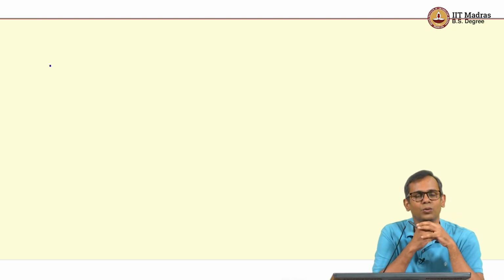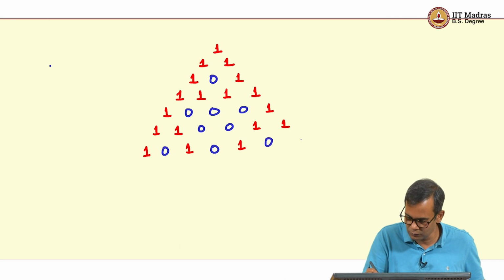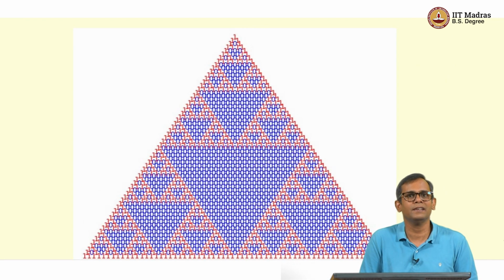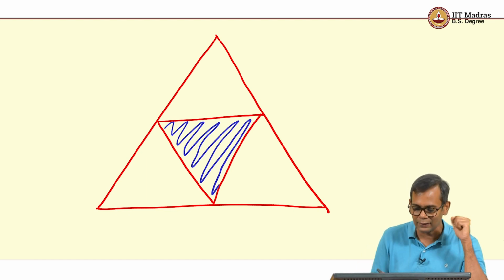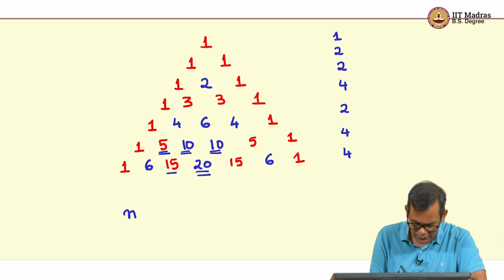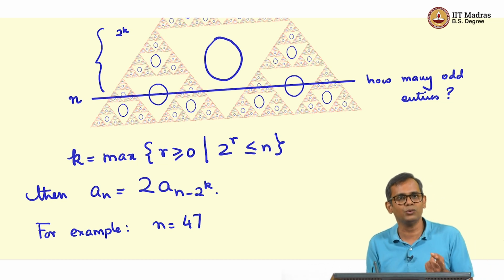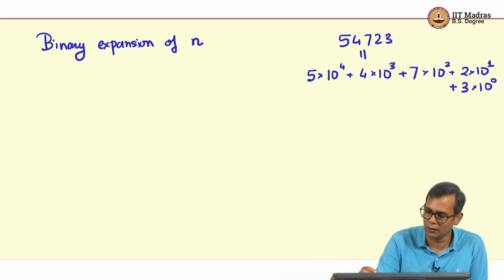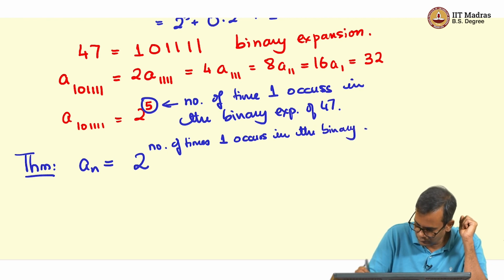W8_L8: Pascal's triangle and the sierpi_ski gasket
Video Overview
 In this lecture, we construct Pascal’s Triangle and examine striking patterns that emerge when focusing on the parity of its entries. The session then introduces the Sierpi_ski Gasket, a famous fractal that appears naturally when highlighting odd entries in Pascal’s Triangle. The lecture concludes by exploring methods to compute the number of odd entries in each row, revealing deep connections between combinatorics, number theory, and fractal geometry.